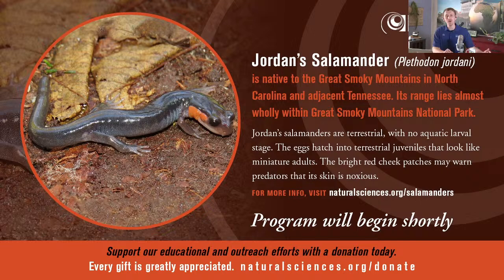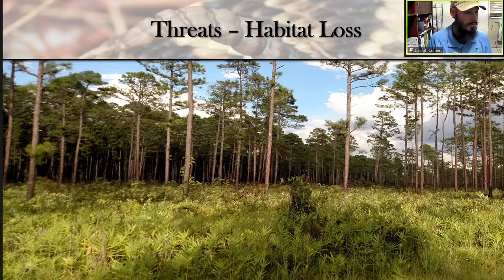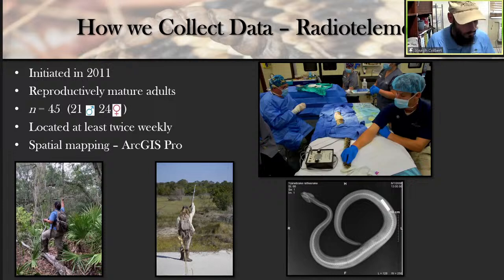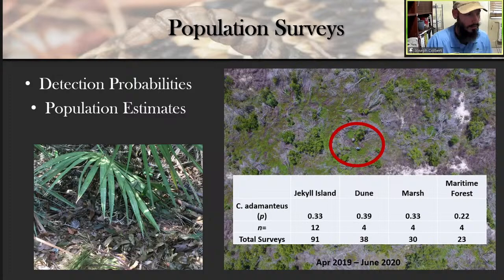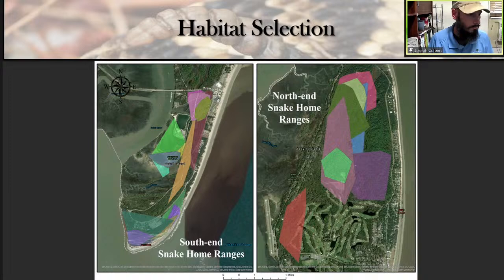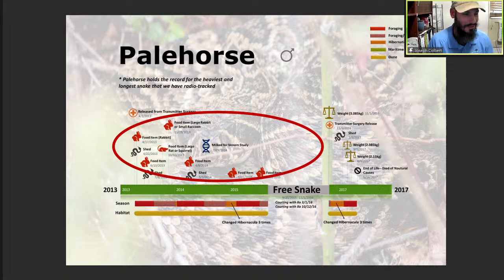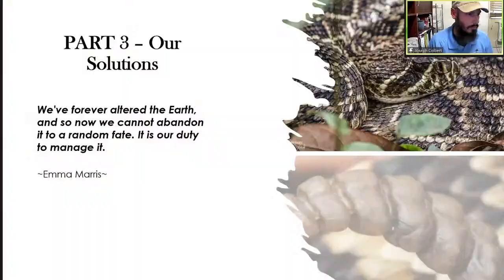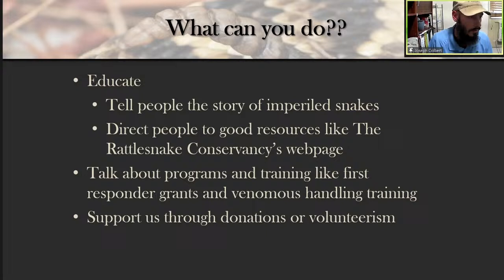Eastern Diamondback Research on Jekyll Island, GA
This presentation discusses the ongoing long-term research program and some of our results for eastern diamondback rattlesnake movement and habitat use, genetics, population size, and natural history on Jekyll Island Georgia.